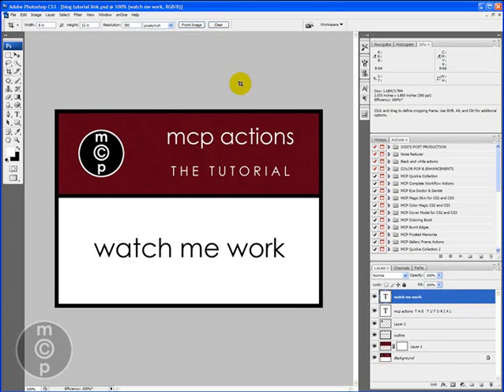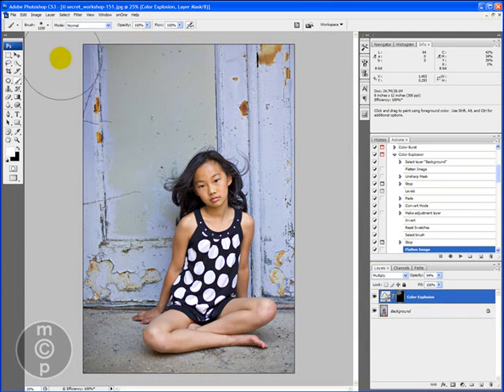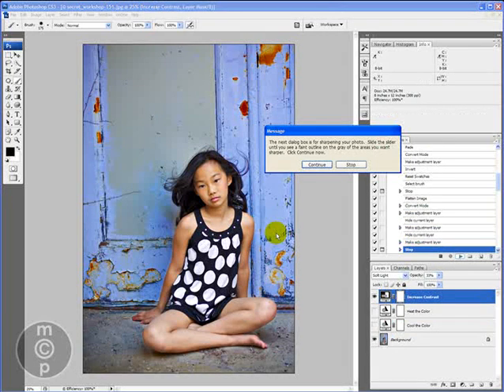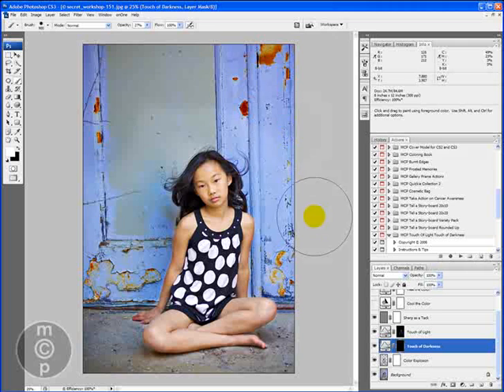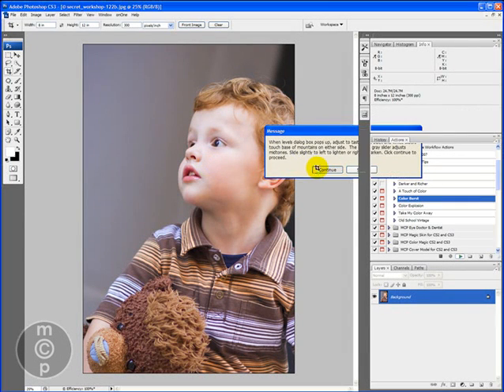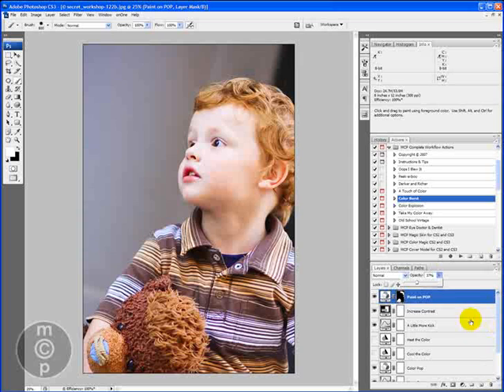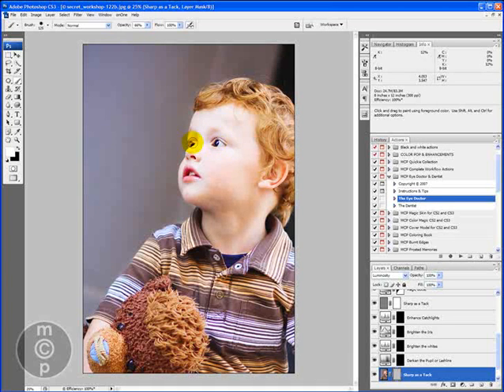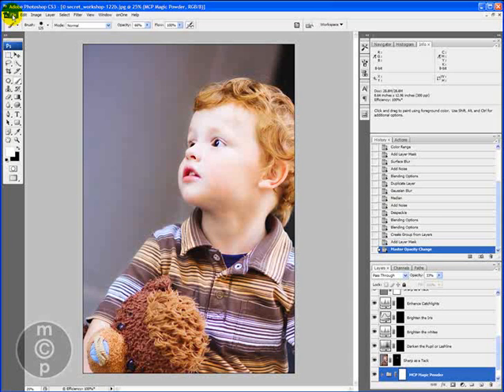Watch Me Work in Photoshop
for more tutorials and great tools to make your life as a photographer easier.